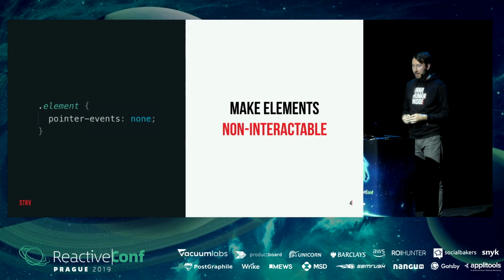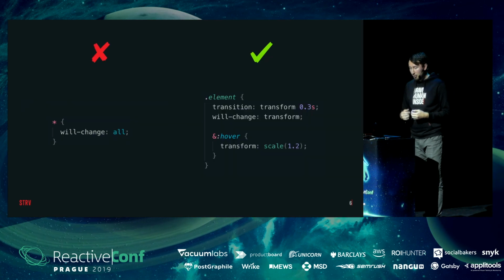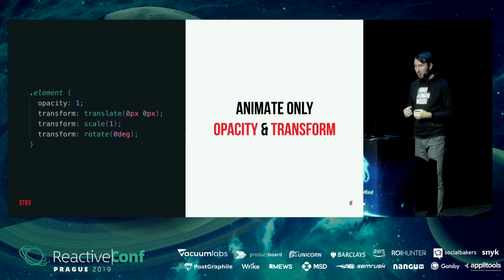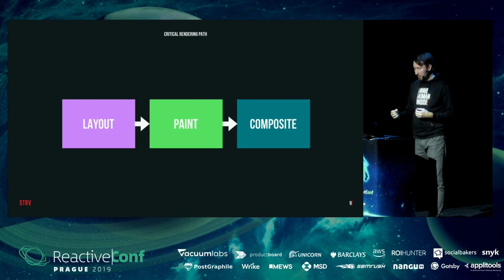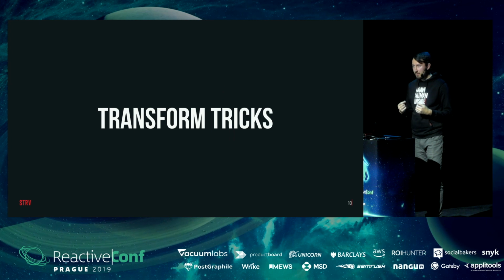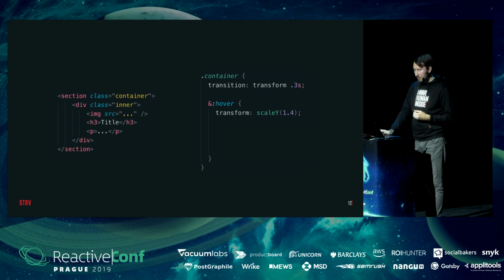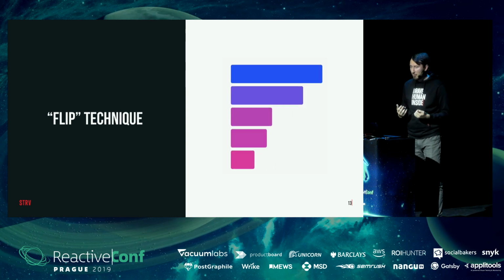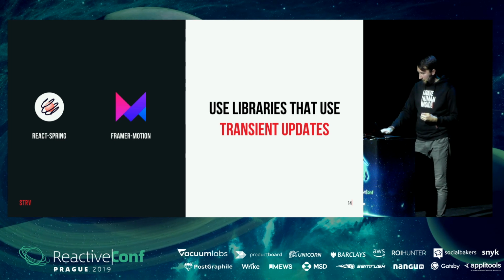ReactiveConf 2019 Lightning Talks Day #2- Konstantin Lebedev